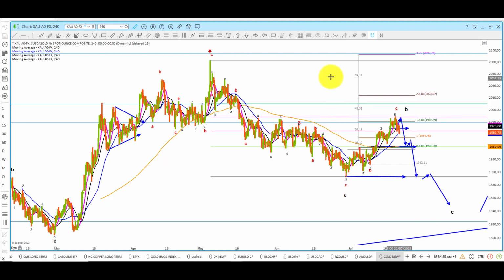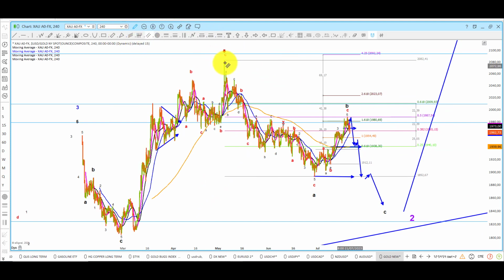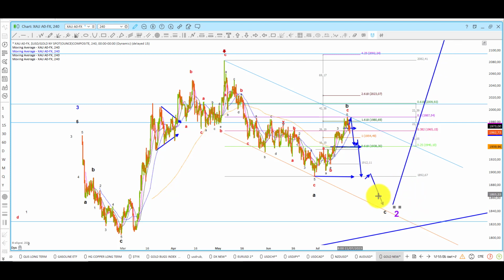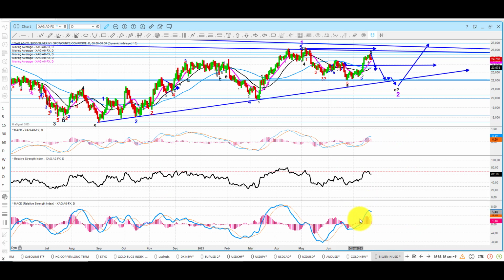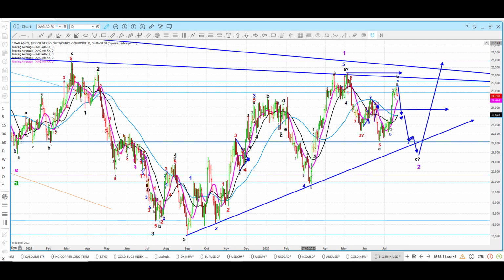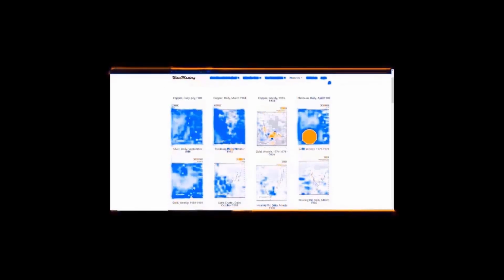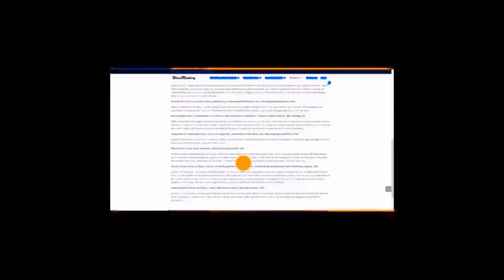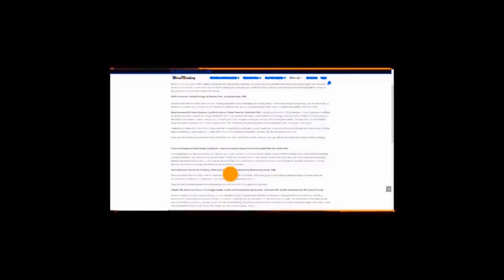Elliott Wave Analysis of Gold & silver as of 21st July 2023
NEW: Please consider donating, supporting my efforts if you like my channel.